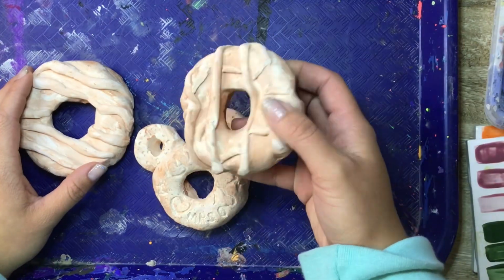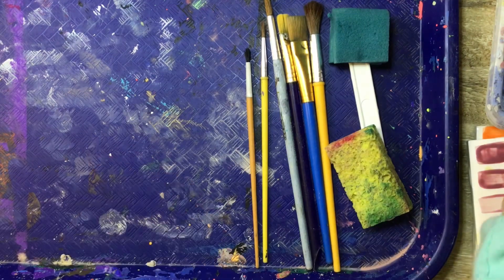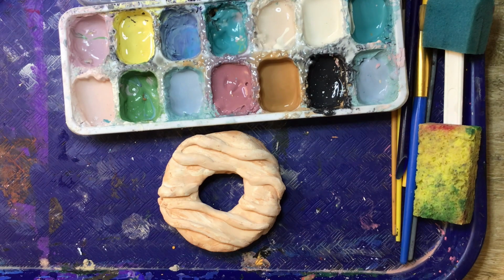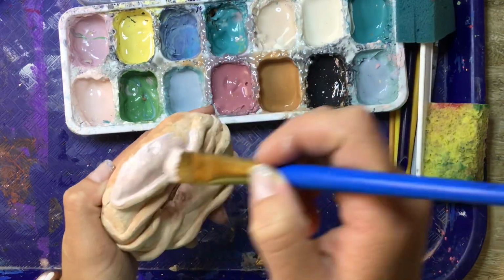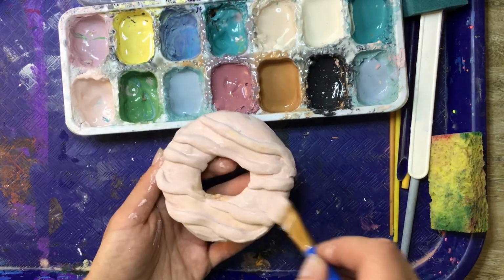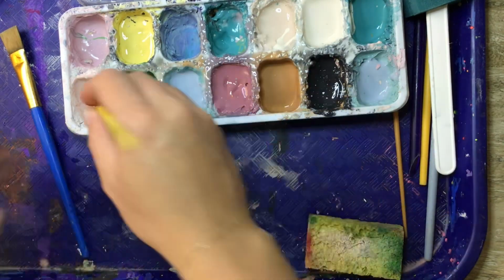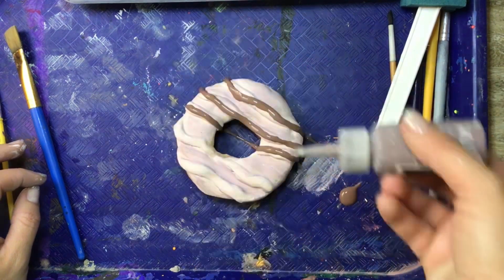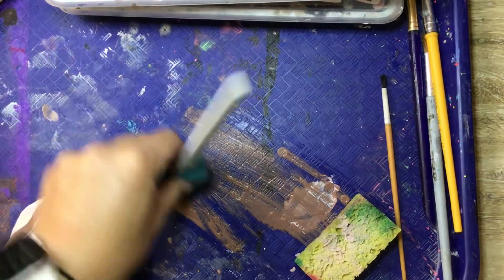Glazing Ceramic Donuts!